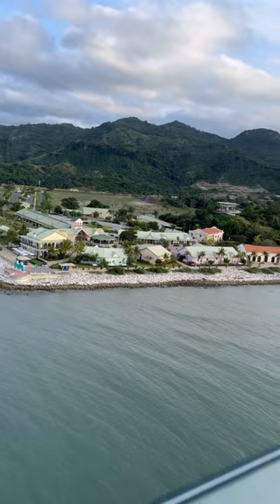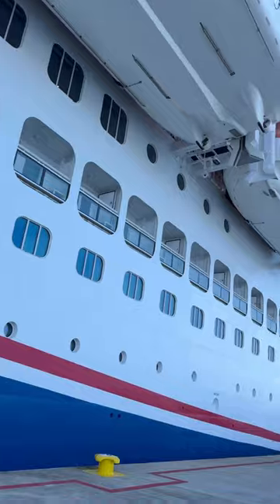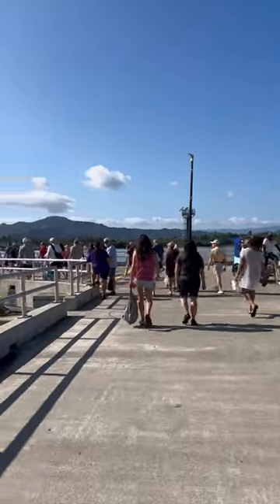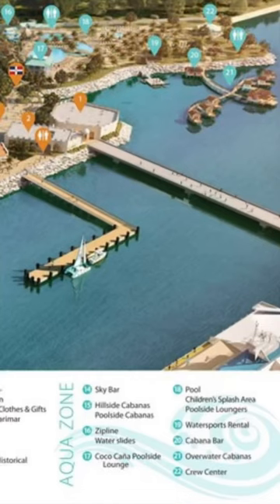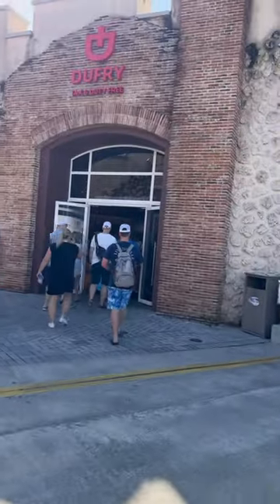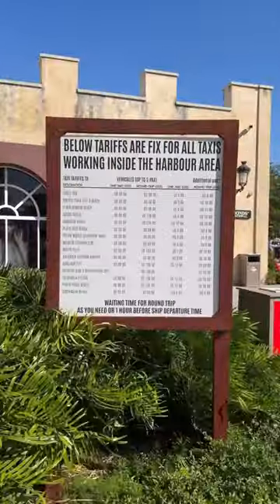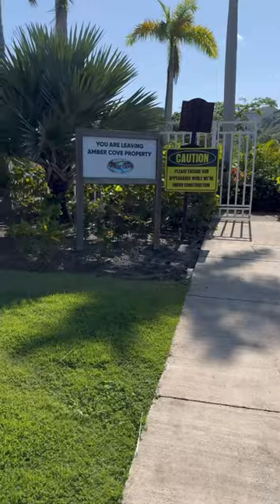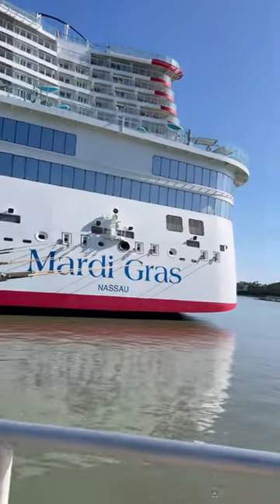Amber Cove Cruise Port Review: Taxis, Beaches & More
I love the Puerto Plata cruise port because it’s one where there’s so much to do that you don’t even need to leave the port area, and this applies to both Amber Cove and Taino Bay.